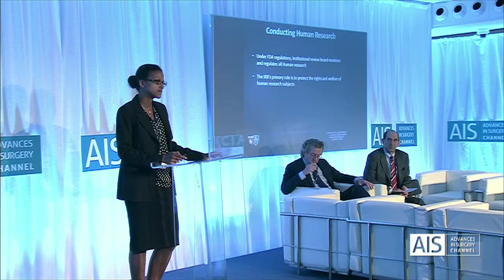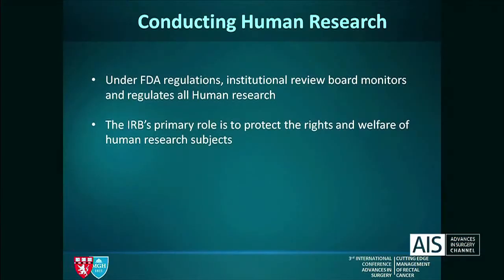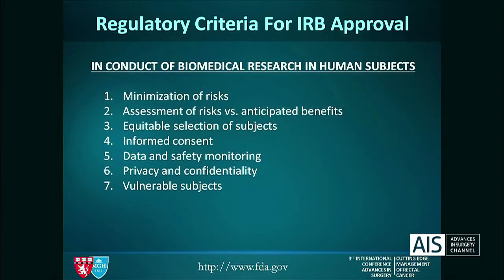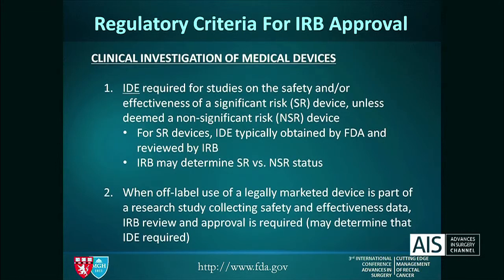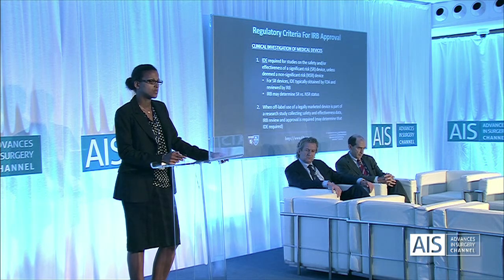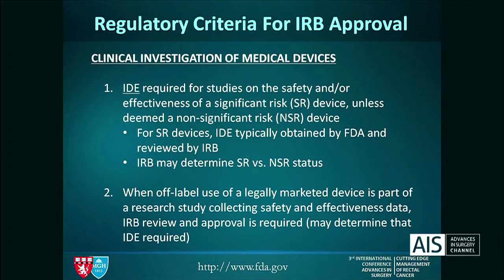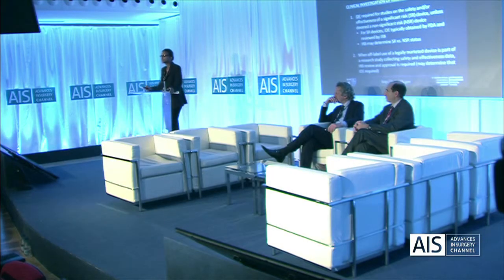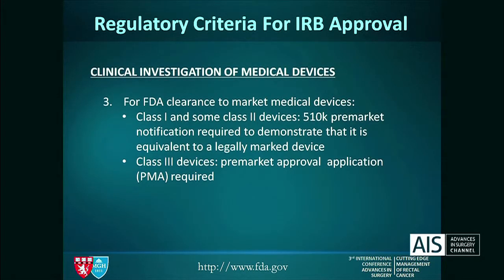IRB Approval for New Techniques - Dr. Patricia Sylla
VIDEO DESCRIPTION:

Institutional Review Board (IRB) approval for new techniques.Can transanal TME be safely performed?